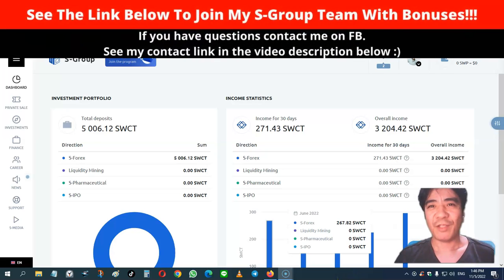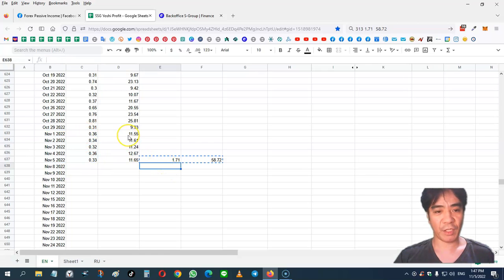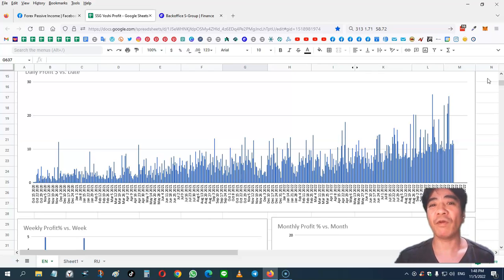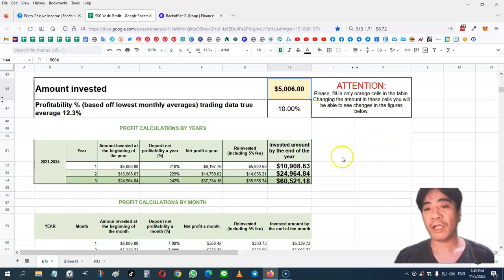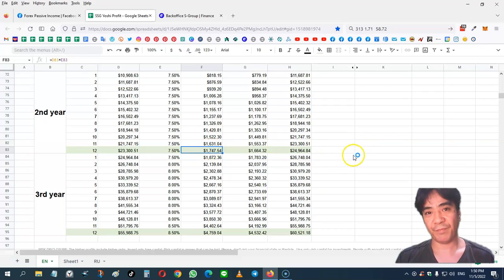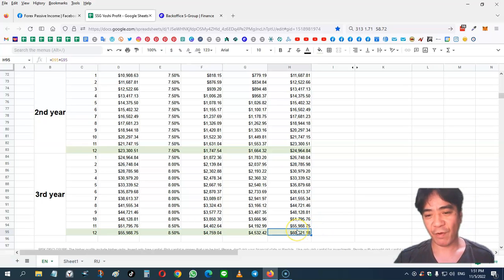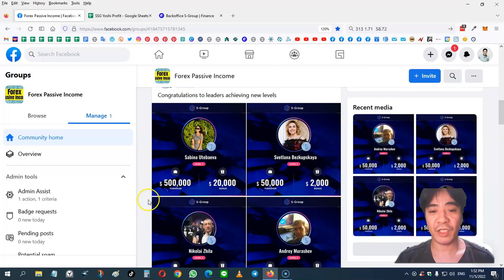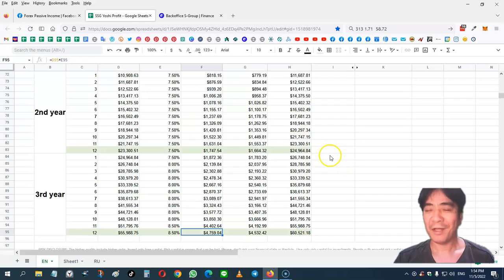Best Way To Make Money Forex Best Way To Make Money Forex Strategy Video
If you want to learn about best way to make money forex you need

This video is showing best way to make money forex   but also try to cover the following subject:
-best way to make money forex strategy
-best way to make money forex trading
-the easiest forex strategy to make money with in 2022

One thing I discovered when I was looking for details on best way to make money forex was the lack of relevant info.
Best way to make money forex however is an subject that I understand something about. This video for that reason should matter and of interest to you.
If you want to discover more about best way to make money forex strategy I recommend you to take a look at our other videos
Have I responded to all of your questions about best way to make money forex?
People who looked for best way to make money forex strategy also looked for best way to make money forex trading.